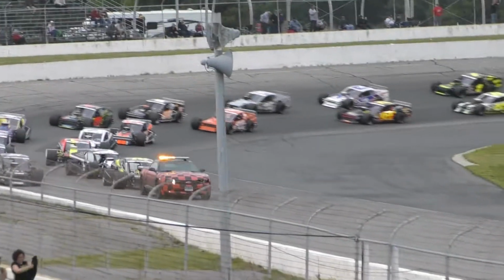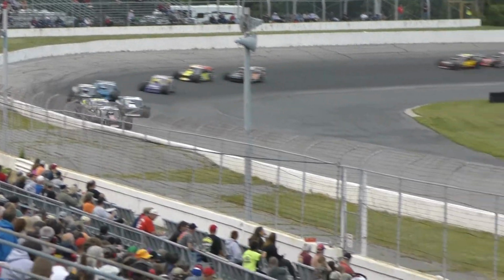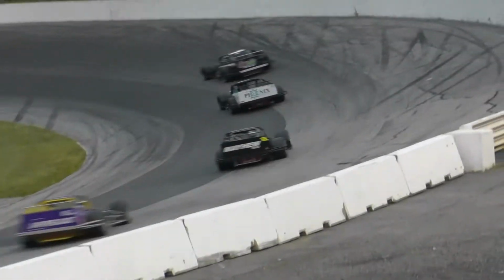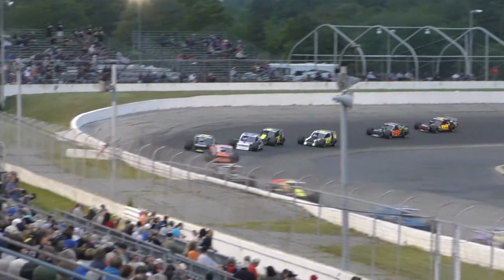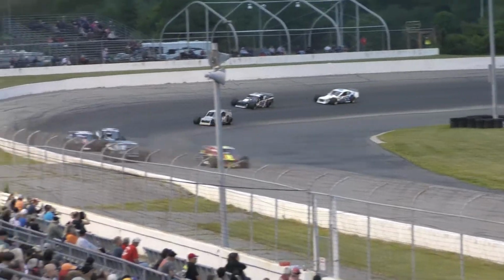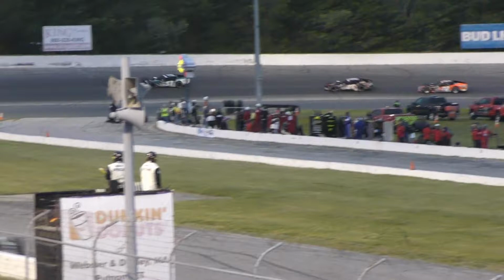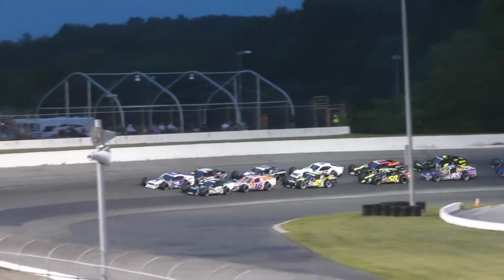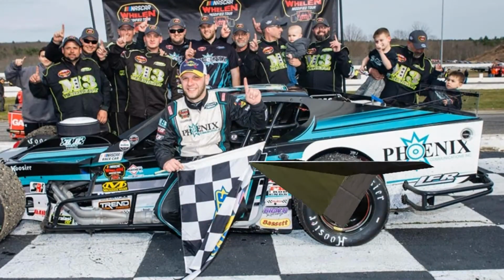whelen modified tour june 5,2019